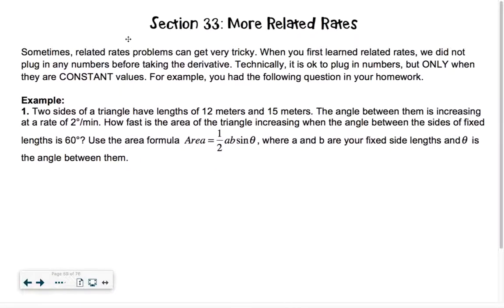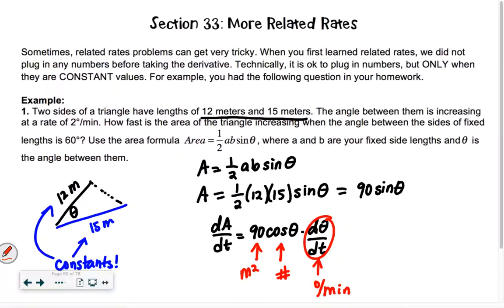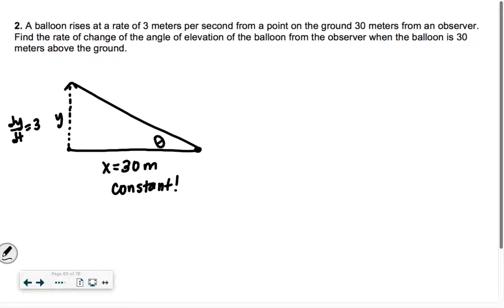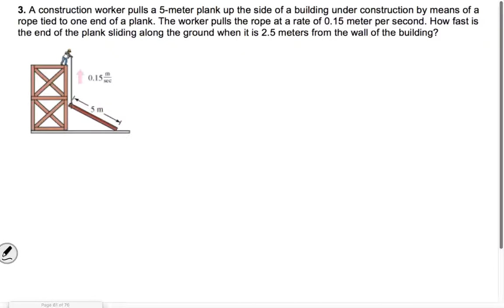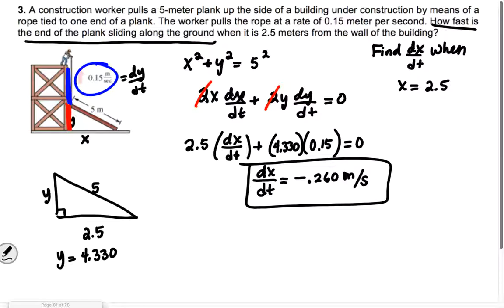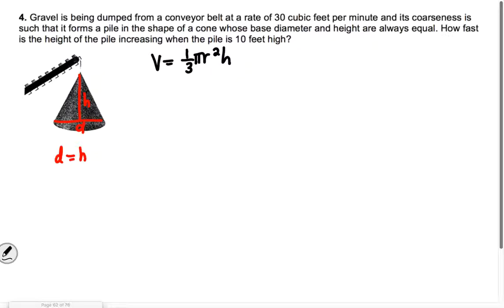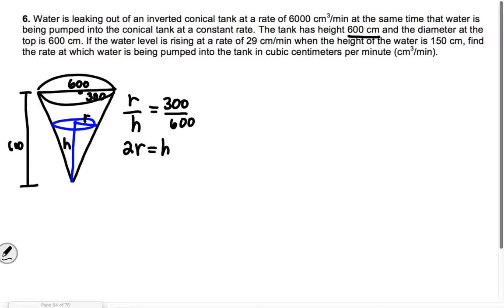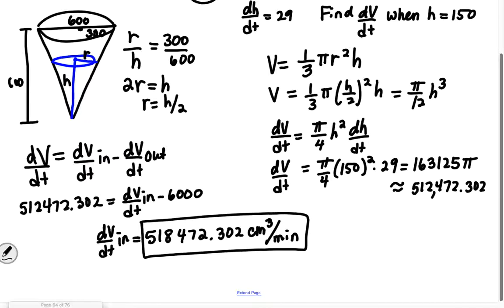Section 33 AP Calculus: More Related Rates